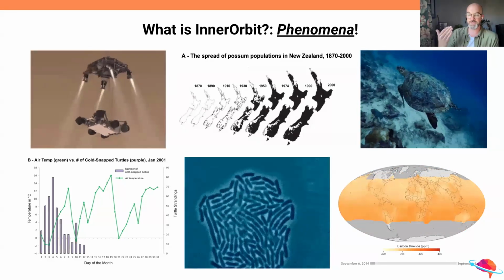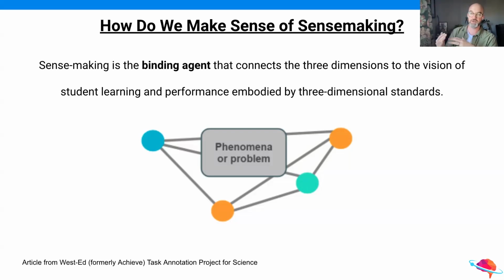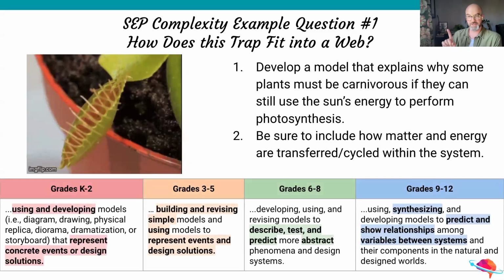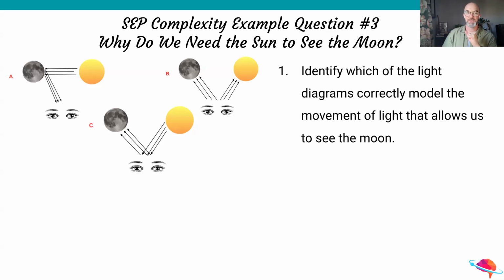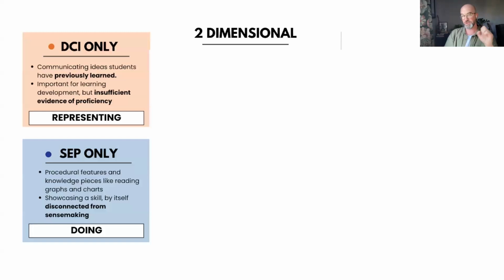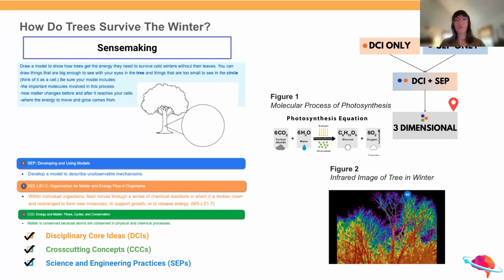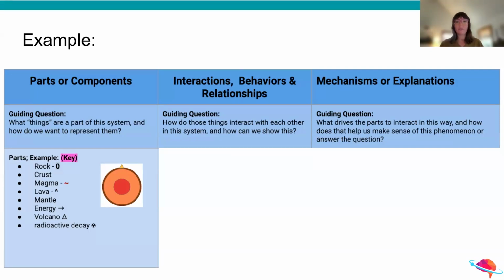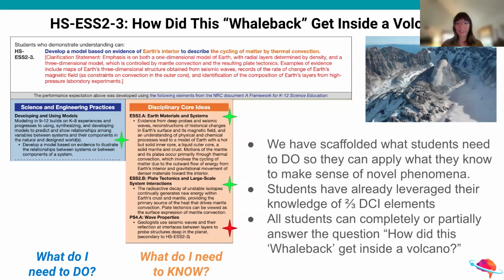Scaffolding SEPs: Developing and Using Models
Find a time on our calendar here to learn more about InnerOrbit